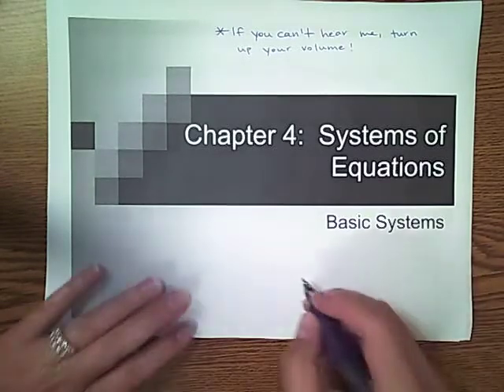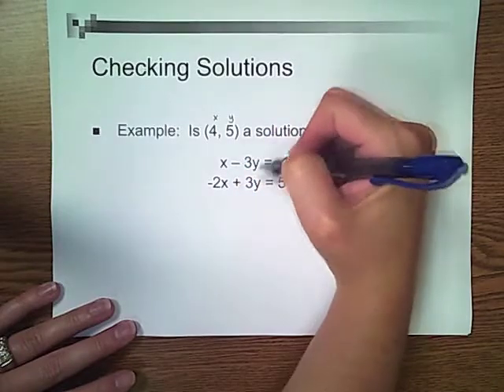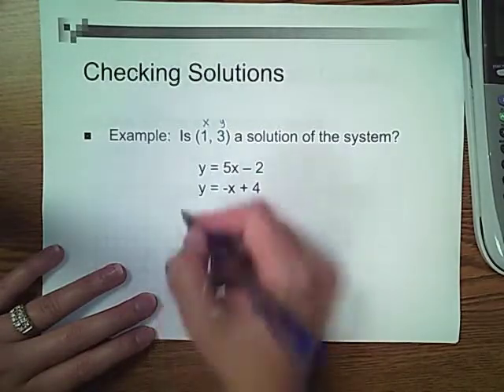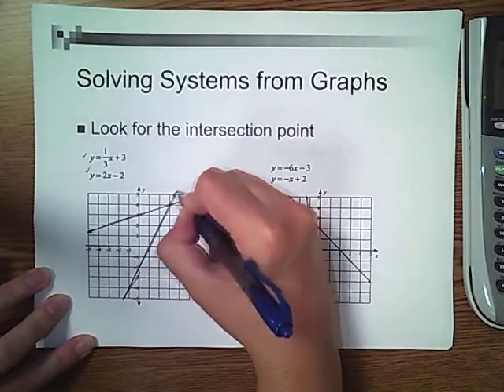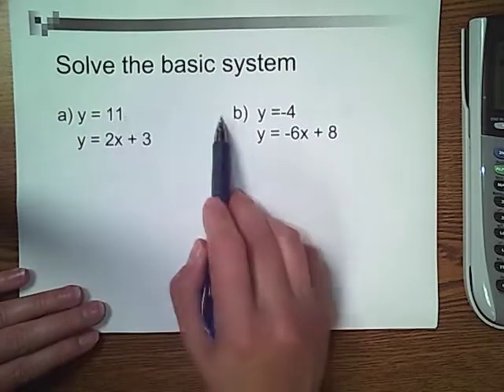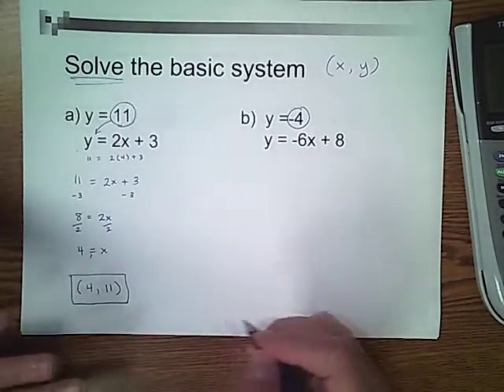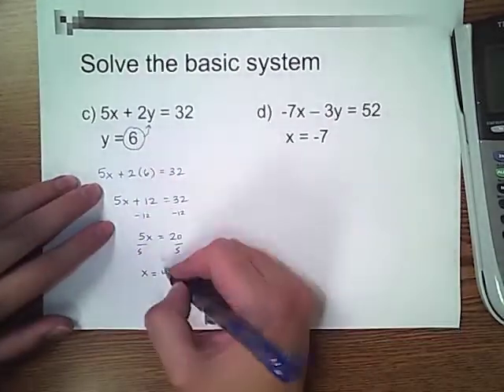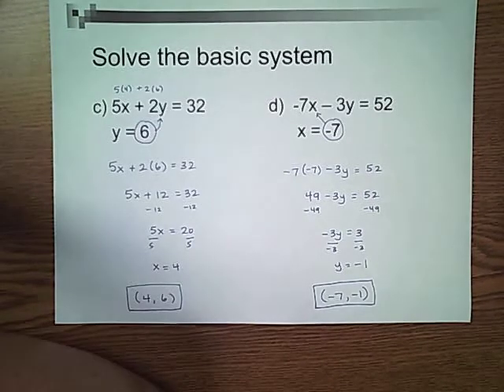Systems Day 1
Checking solutions & solutions from graphs